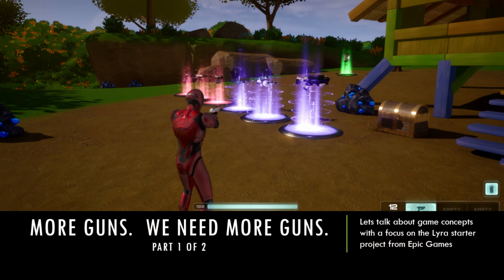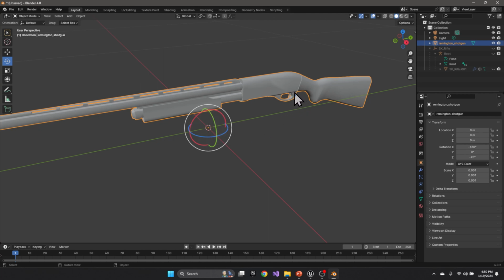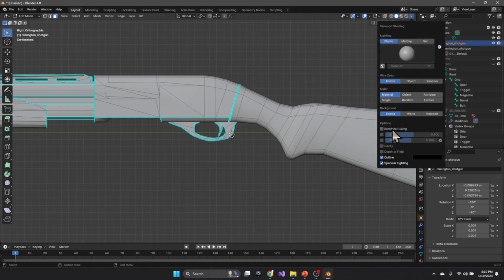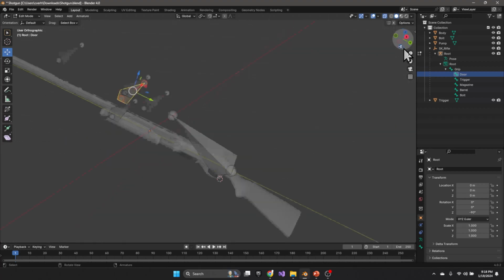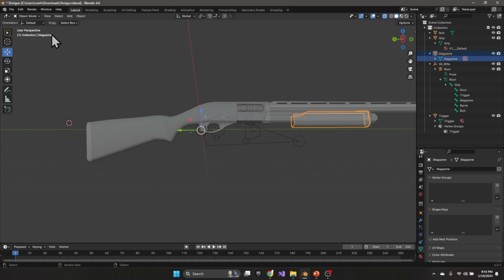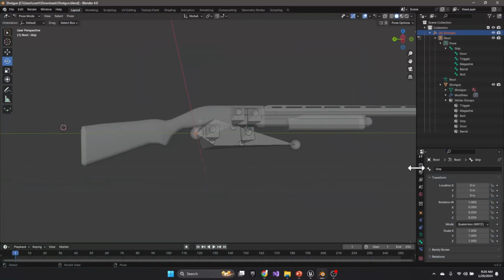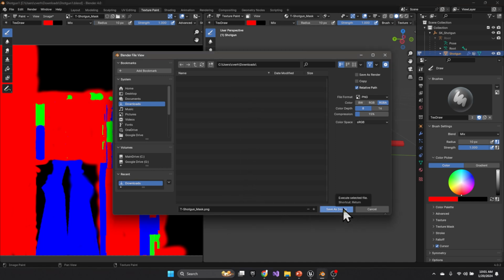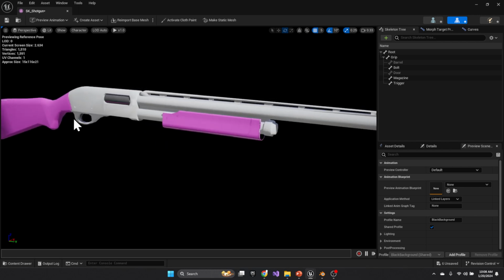Adding a new Gun to Lyra Part 1 - The Skeletal Mesh from OBJ file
In this video we will take a static OBJ file and create a Lyra Weapon model that is suitable for use in Lyra.   This video covers the steps needed (using Blender) to convert a pump action shotgun from static object to a rigged weapon.

Timestamps:
2:45 - Import Process
6:45 - Moving the Pivot Point
9:30 - Understanding the Skeleton
12:35 - Splitting up the Mesh
19:00 - Extracting the Skeleton
23:30 - Creating Vertex Groups
28:35 - Merging the Mesh
30:45 - Parenting the Mesh and Skeleton
33:05 - Creating a Texture Mask
40:00 - Exporting and Importing